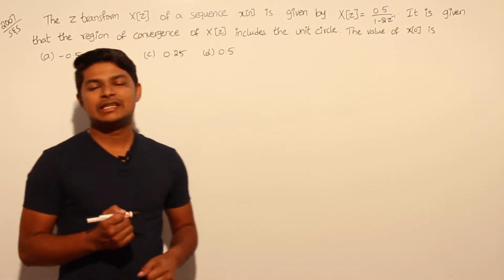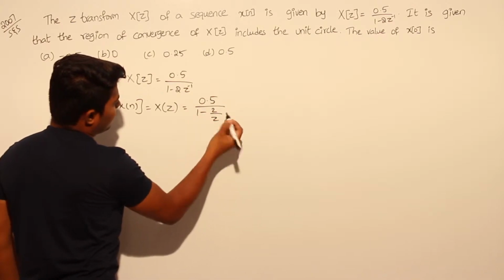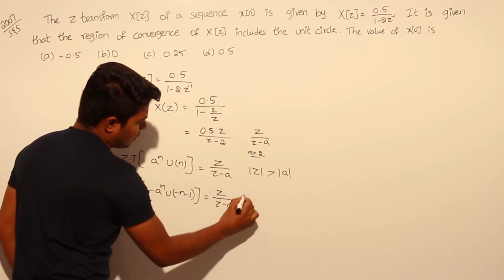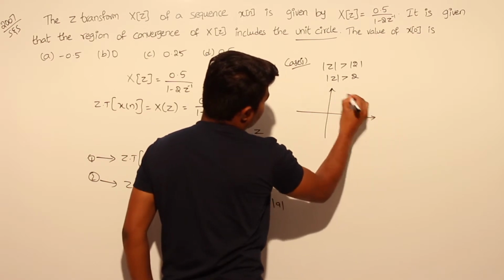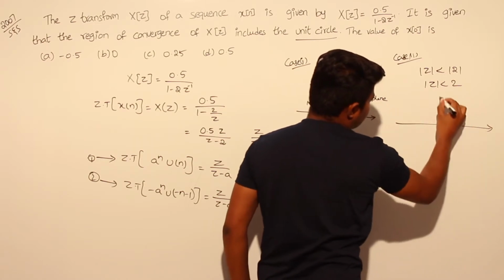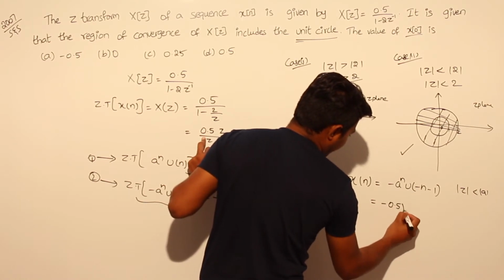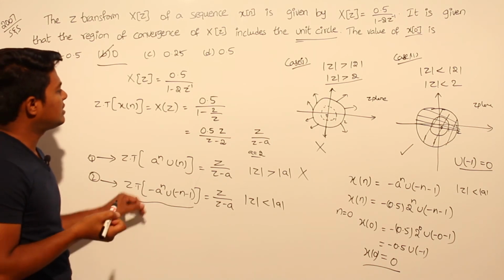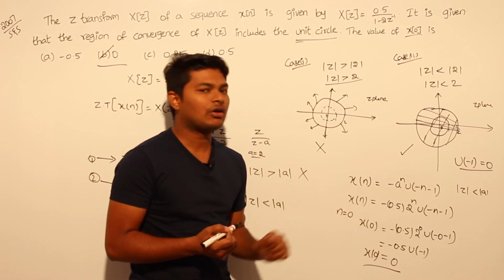Signals and Systems [Gate 2007 #51]